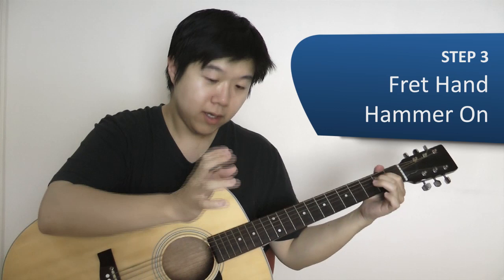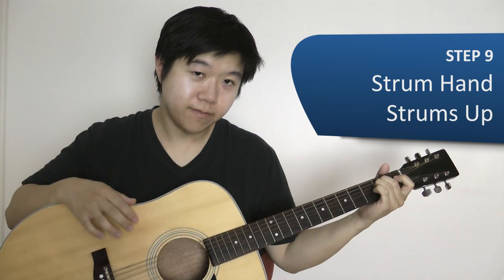Guitardomness-Part 2: Two Hand Percussive Tapping by Matt Lai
Part 2: In this video we continue and learn about the concept of patterns. We then finish this introduction by learning one pattern step by step which incorporates the core combinations of techniques. Available in HD too!

Skill level: Medium to Advance.